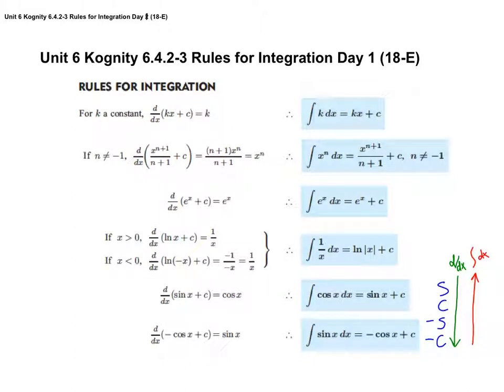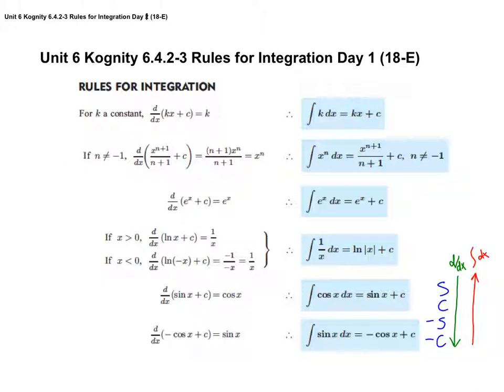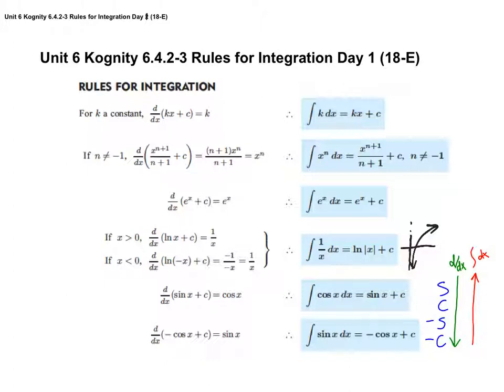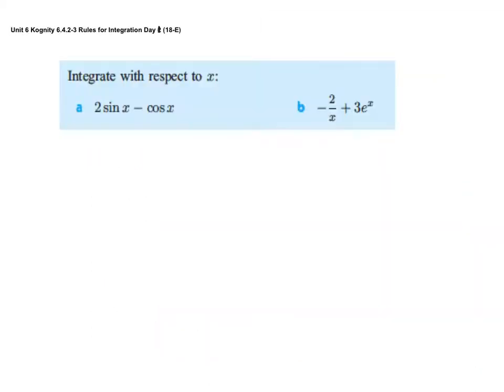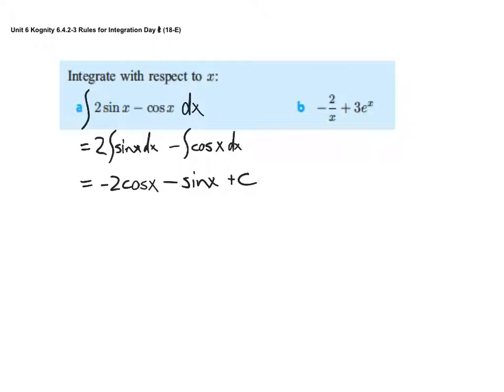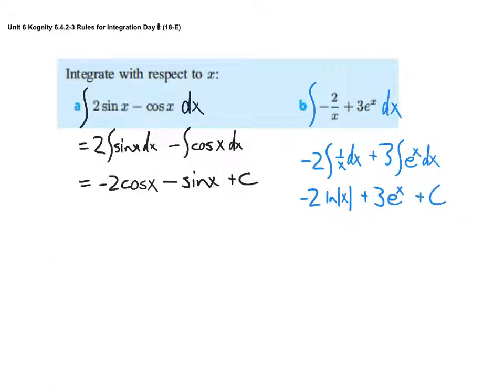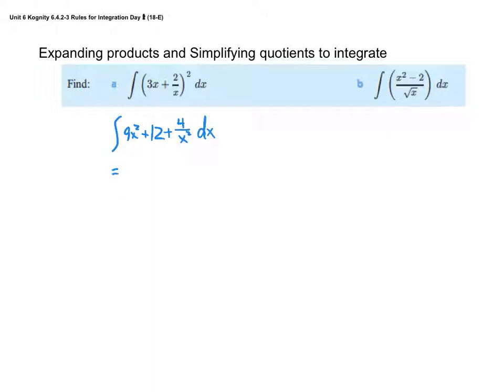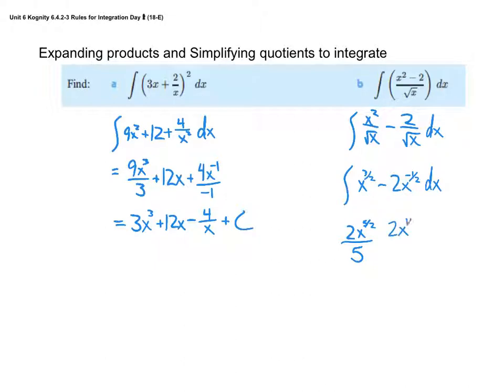IBSL Unit 6 Kognity 6.4.2-3 Rules for Integration Day 1